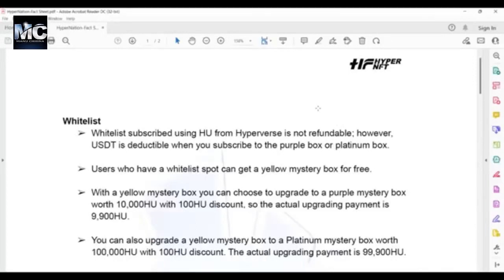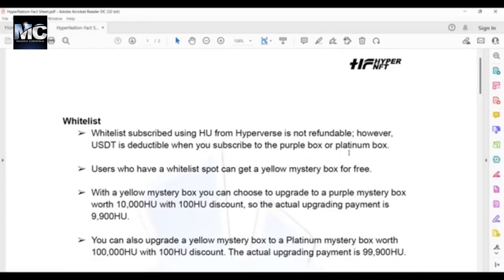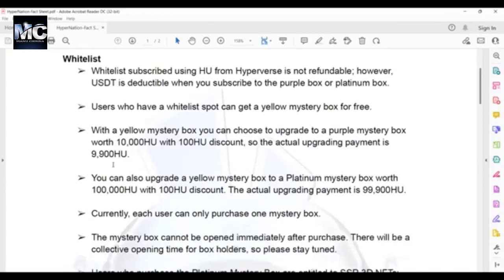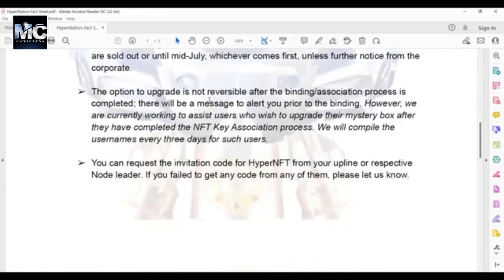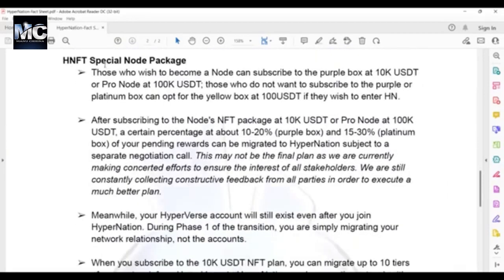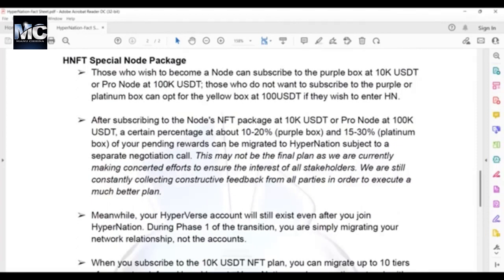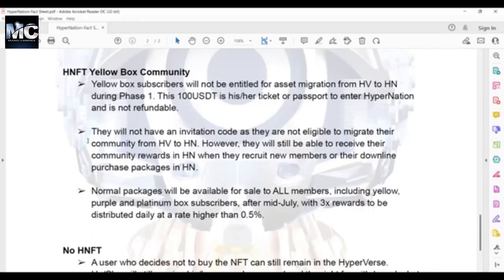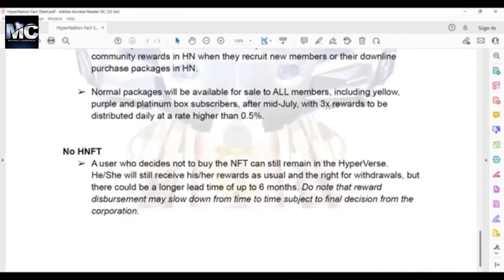HYPERNATION UPDATE/ HYPERNATION NFT AND BASIC PACKAGES